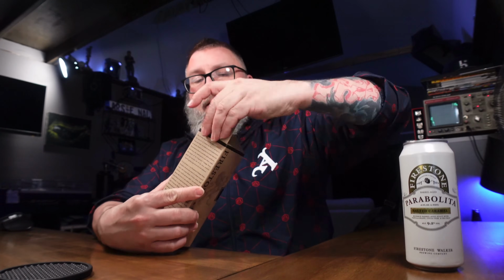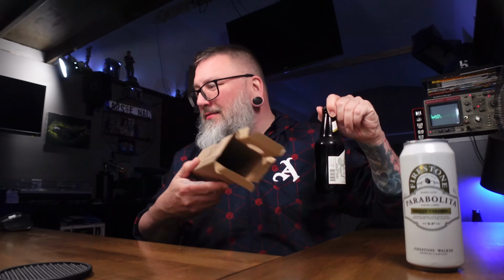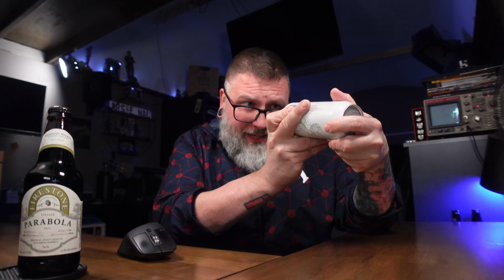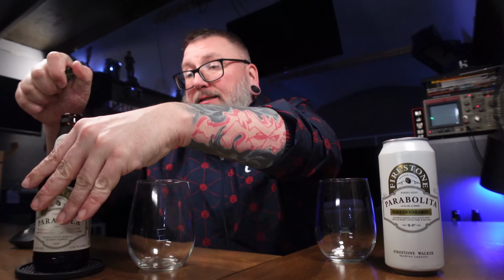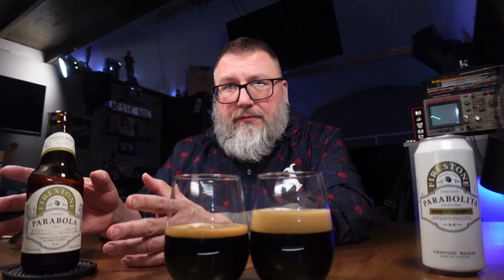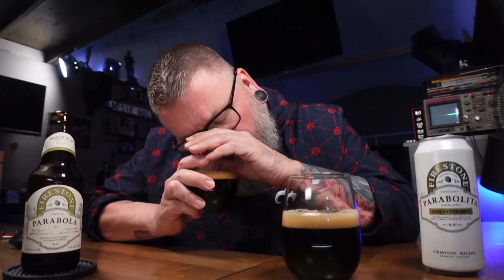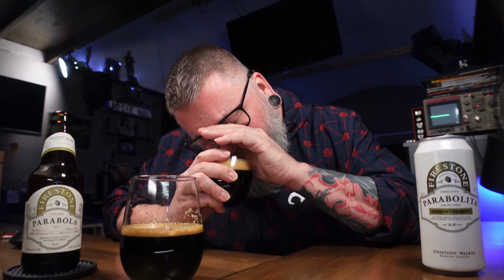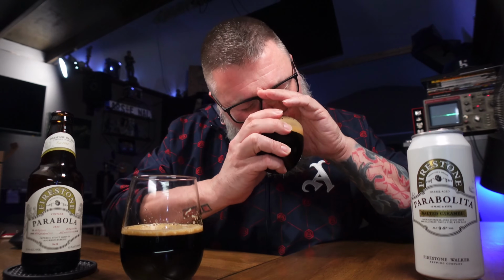Massive Beer Review 4317 Firestone Walker Parabola BA Stout vs Parabolita Salted Caramel BA Stout